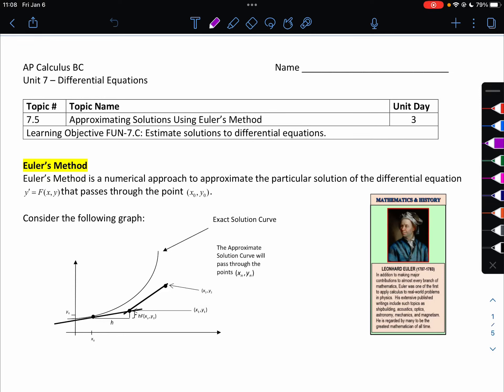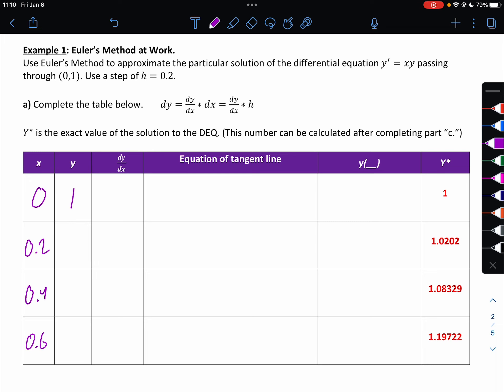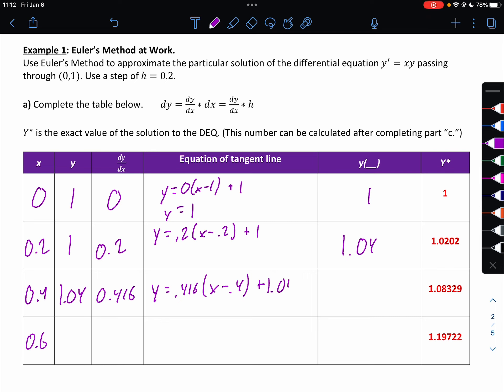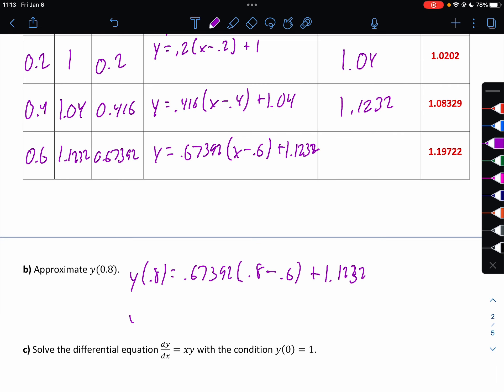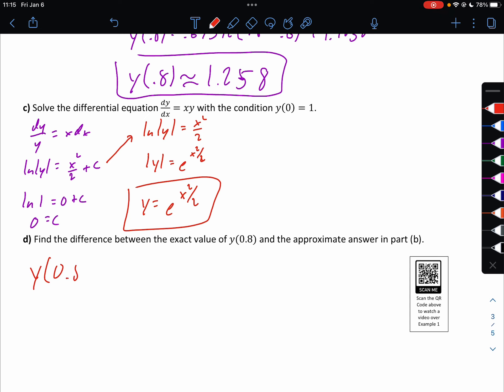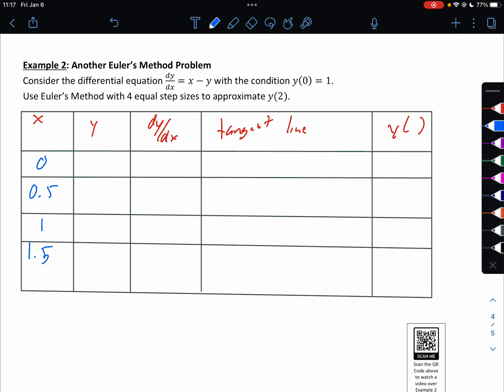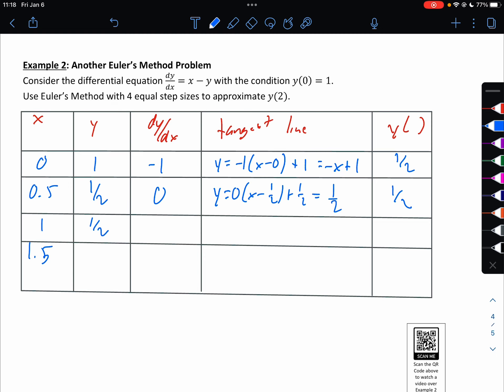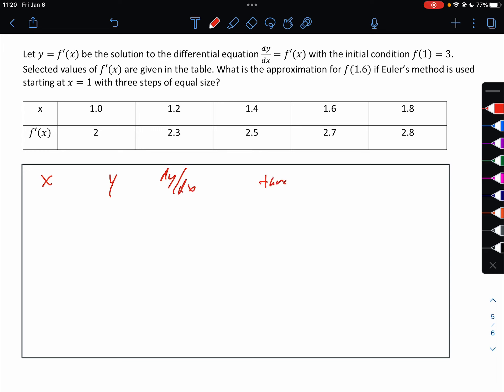Calculus BC - Euler’s Method